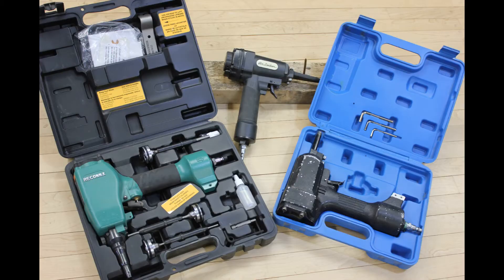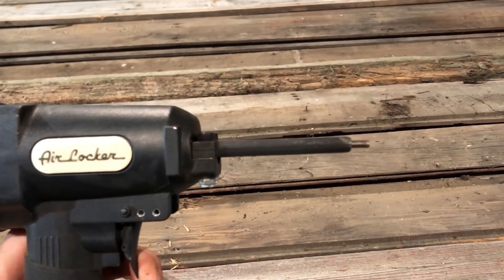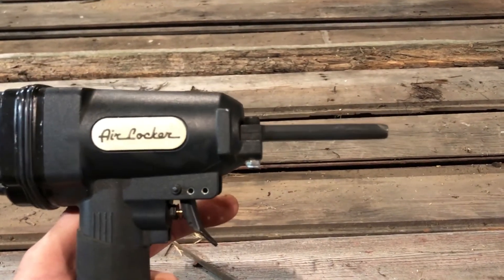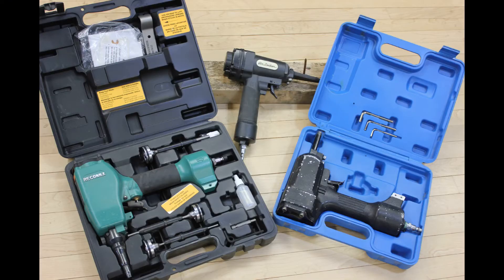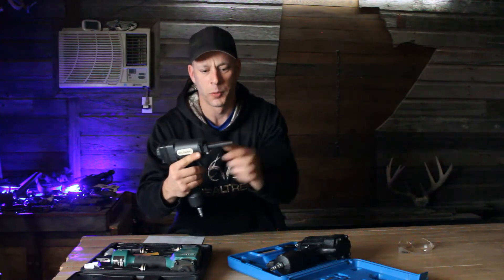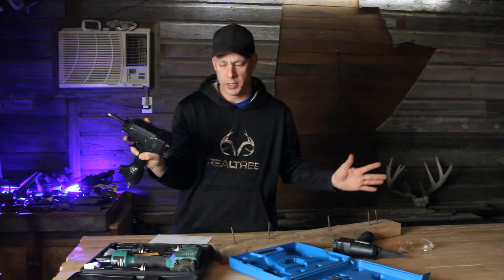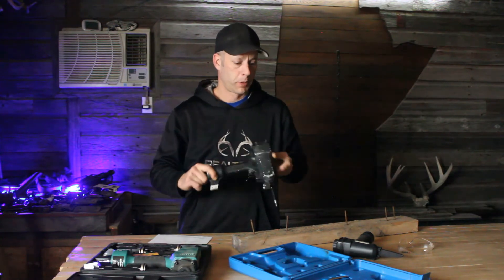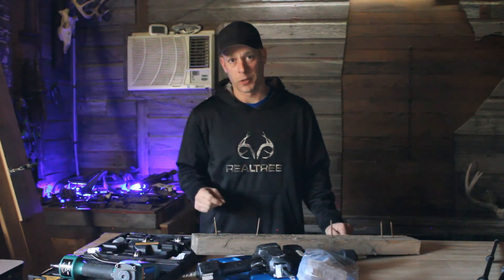Remove nails in wood 5X faster - Barnwood Salvage Tools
Watch this video to see how you can use these barnwood salvage de nailers to remove nails in wood 5x faster than the traditional hammer and punch method!

Amazon Links - Tools/Supplies
Nail and foreign object removal are critical when working with raw barn wood, especially if you intend on woodworking with it.  Here are the three key tools in this video to get the job done 5X faster.

The Nail Kicker is a top-notch durable unit for removing nails.

NuMax SPNNR

Air Locker AP700

Preparing Barnwood For Woodworking
The Restorer is key when cleaning the surface of raw barnwood.  This tool is a must-have at the cheapest price for handheld electric tools.  Ideal for small to moderate projects.

Most Used Restorer Replacement Wheel for cleaning barn wood.
1. Stainless Steel
2. Nylon Wheel

Garrett Handheld Metal Detector.  Don't repeat our mistake and get a durable/reliable metal detector.  We bought 3 separate cheap ones before taking the plunge.

Welcome to The Den! Our channel is all about sharing the endless uses and possibilities of authentic reclaimed wood otherwise known as barnwood.  Our channel is about sourcing, salvaging, and reclaiming barn wood including HowTo (step by step) project builds.